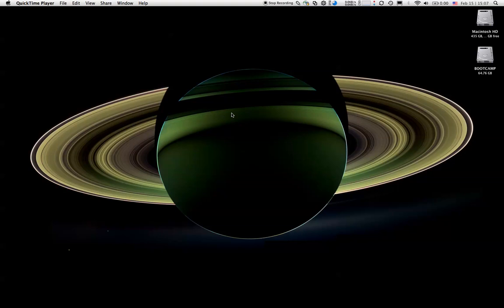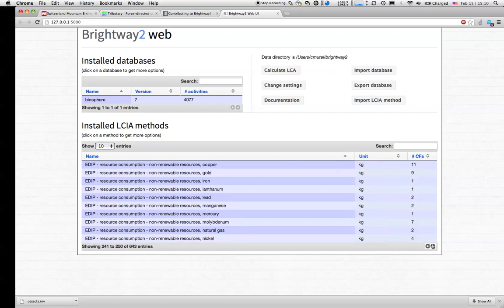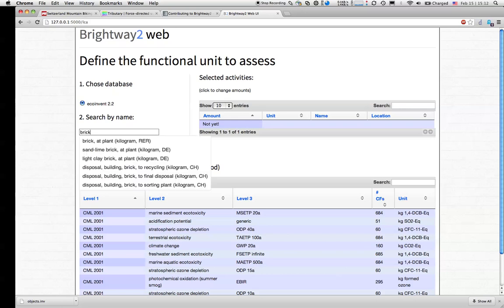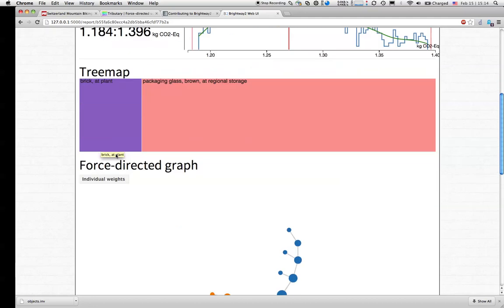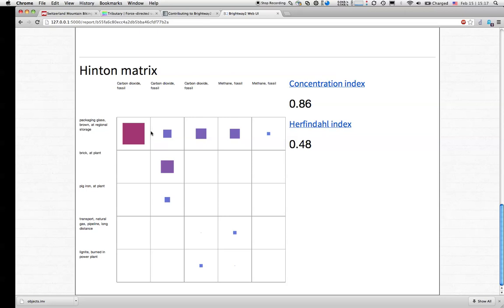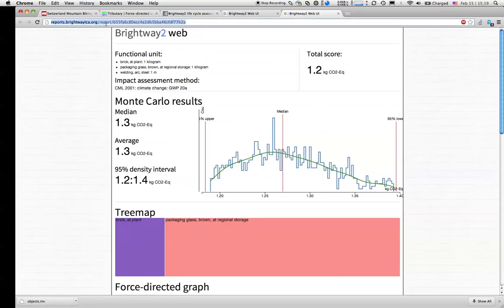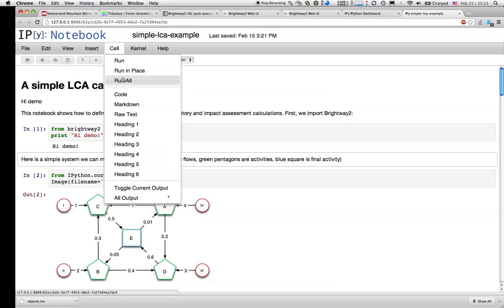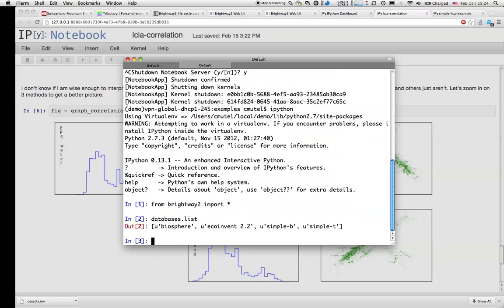Introduction to Brightway2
Introduction to Brightway2 open source life cycle assessment framework.